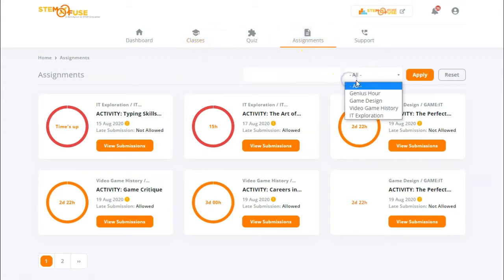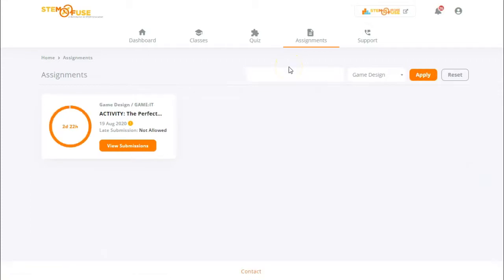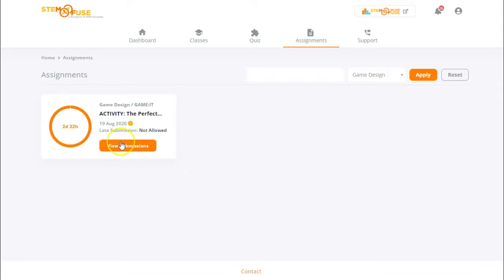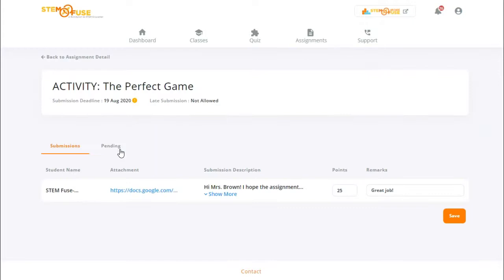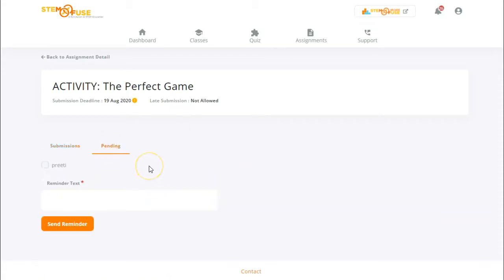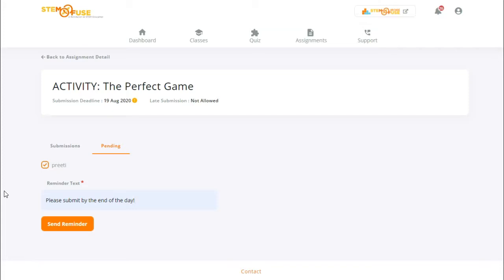Tutorial: Remind Students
In this tutorial, we'll cover how to send reminders to students on pending assignments in Educate. To view a written step-by-step, explore our Knowledge Library on the Educate platform.